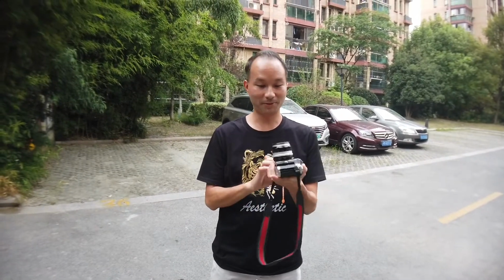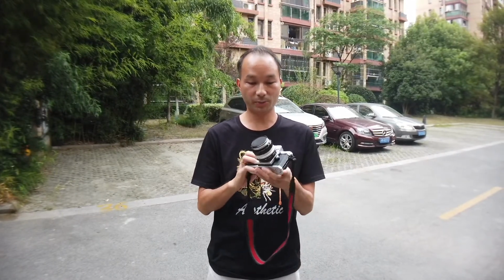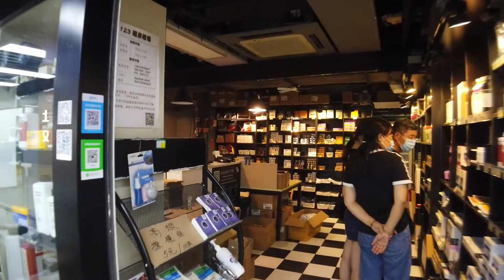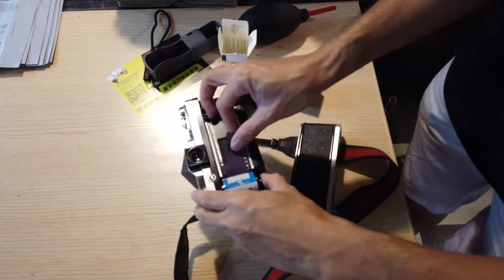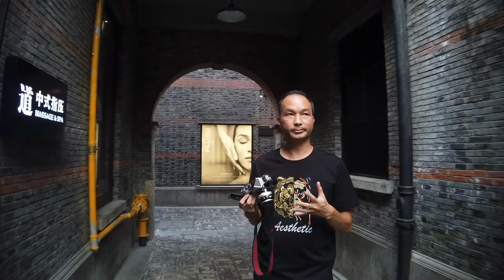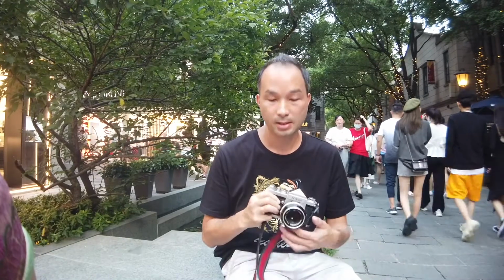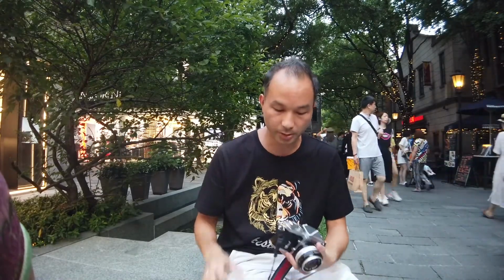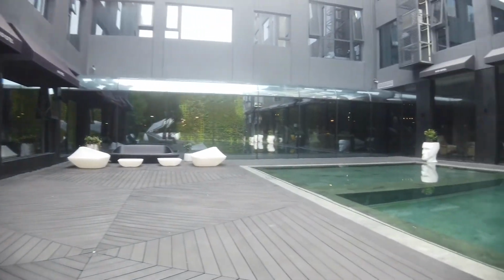2020-09-17 Shooting 35mm Film again after 23 years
I have discovered my Nikon F film camera again. I don't know what happened but all of the sudden I found interest in shooting with film. So I bought 2 roll of films and found some joy in doing it.